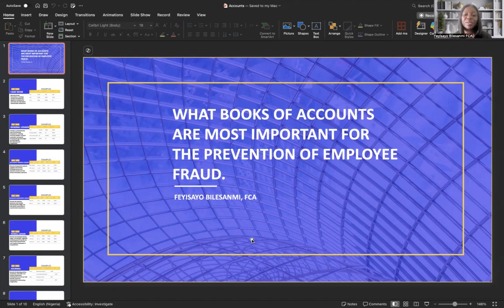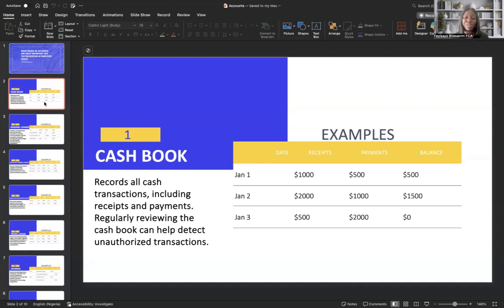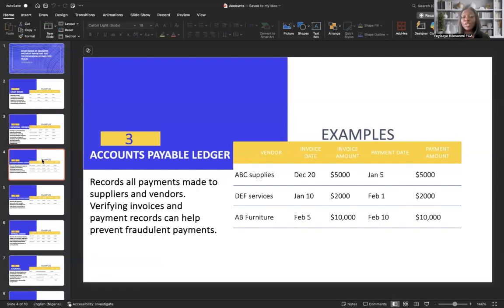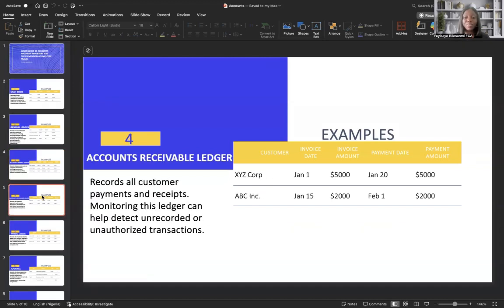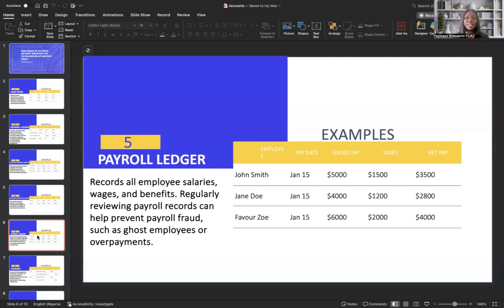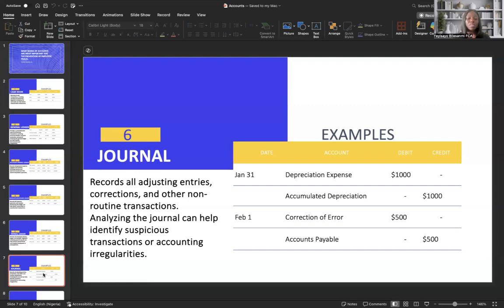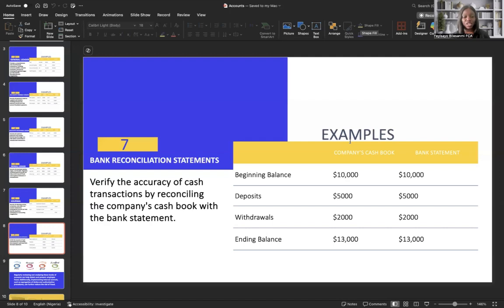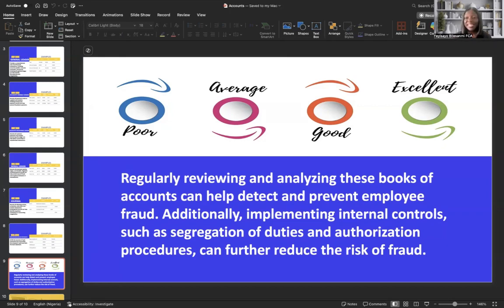MUST-KEEP ACCOUNTING BOOKS TO STOP EMPLOYEE FRAUD!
🚨 Employee fraud can cost businesses thousands—don’t let it happen to you! 💰 In this video, we’ll break down the must-keep accounting books that every business owner, accountant, or manager should maintain to detect and prevent fraud before it’s too late.

🔍 What You’ll Learn:
✅ The essential financial records that expose fraudulent activities.
✅ How to track cash flow, payroll, and invoices to prevent manipulation.
✅ Common fraud schemes and red flags to watch for.
✅ Best practices for reconciling accounts and securing your financial data.

📌 Key Accounting Books to Keep:
1️⃣ General Ledger – Your financial truth meter! This tracks all business transactions and ensures accuracy.
2️⃣ Cash Book – Prevents cash skimming by documenting every cash inflow and outflow.
3️⃣ Accounts Receivable & Payable Ledgers – Ensures no fake invoices or payments slip through the cracks.
4️⃣ Payroll Records – Helps stop ghost employees and unauthorized salary adjustments.
5️⃣ Petty Cash Book – Prevents misuse of small business funds.
6️⃣ Bank Reconciliation Statements – Uncovers hidden withdrawals and fraud.
7️⃣ Inventory Records – Helps prevent employee theft of stock.

💡 Don’t let fraud ruin your business! Stay ahead by implementing strong accounting practices and fraud detection methods.